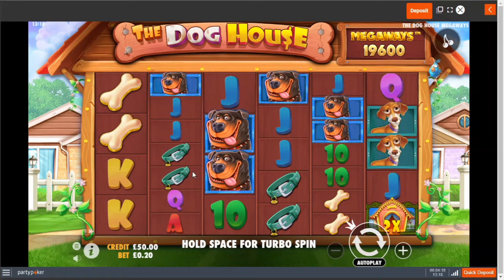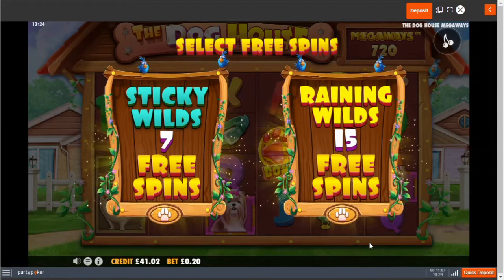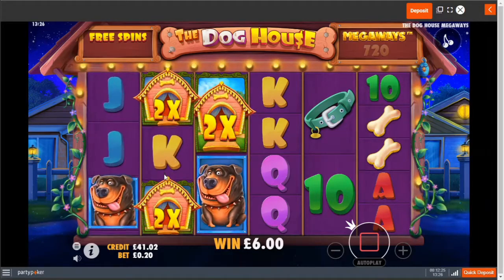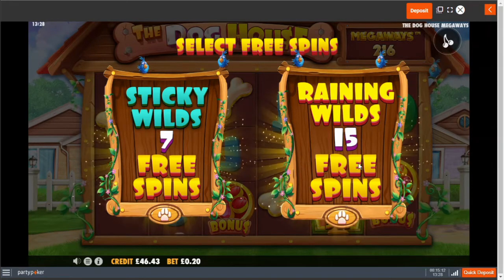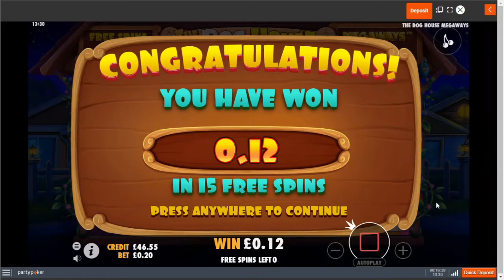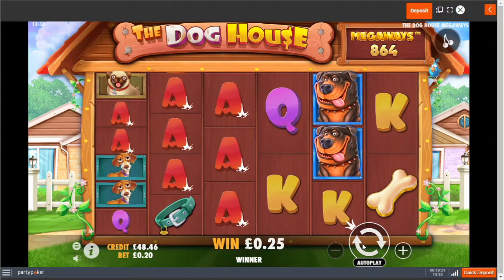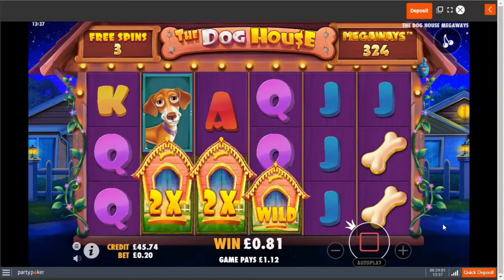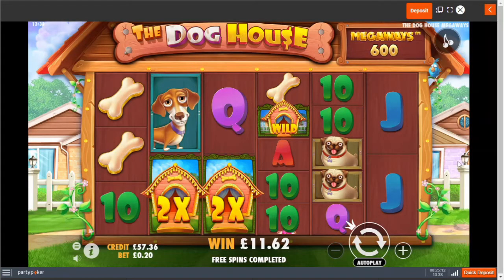The Dog House Megaways (Pragmatic Play) 3 Bonuses - Profit or Loss?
Jackpoteers compilation of a possible 3 bonuses from £50 cash deposit on the new slot The Dog House Megaways by provider Pragmatic Play.
Watch to see both types of bonus.

Be gamble aware - 🔞 18+ Only.